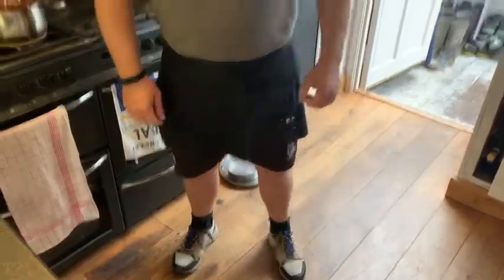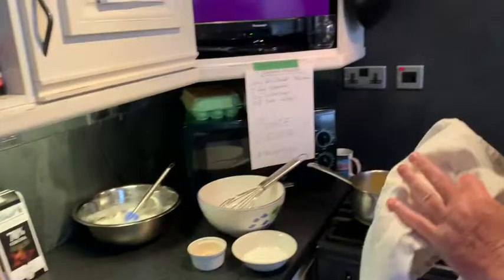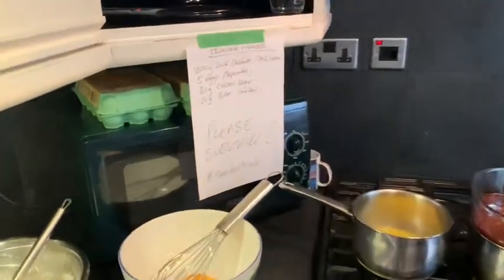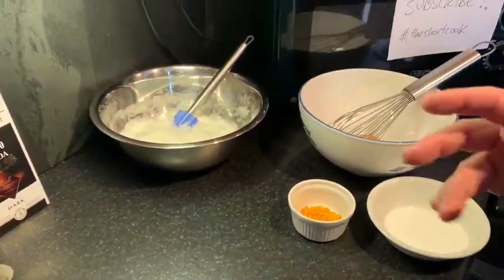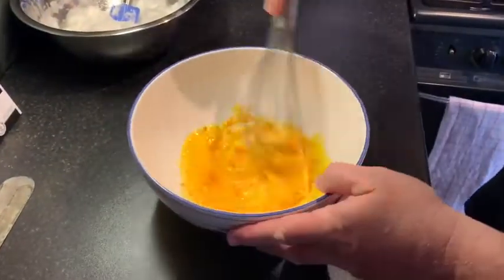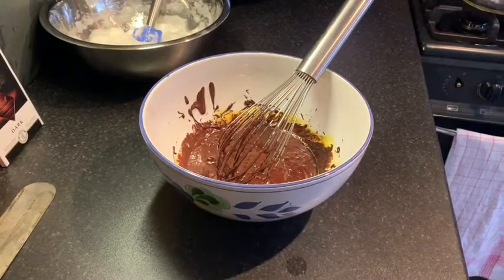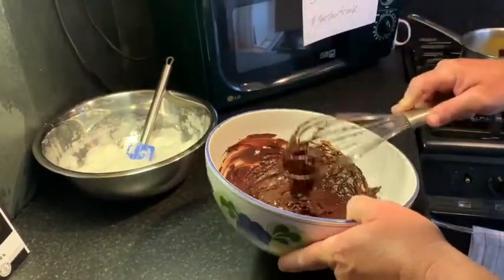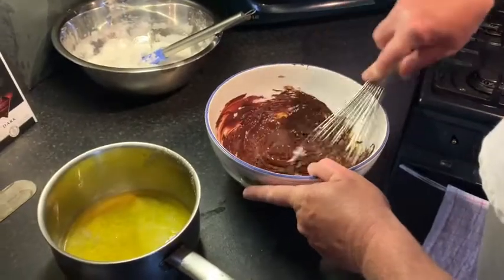Chocolate Mousseish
The Short Cook takes on a classic dessert and gives it his twist of flavour as always! Short Out From The Short Cook! Stay safe and enjoy.